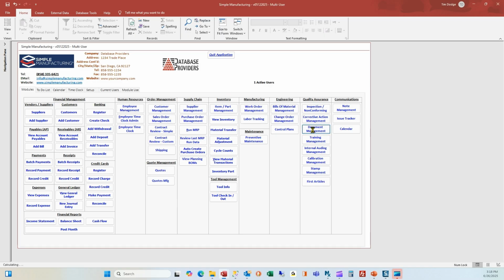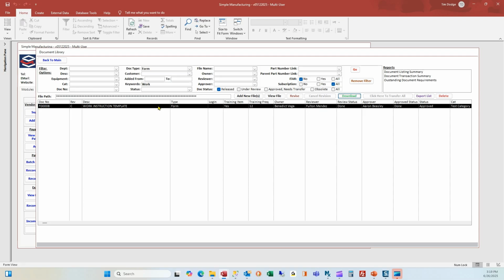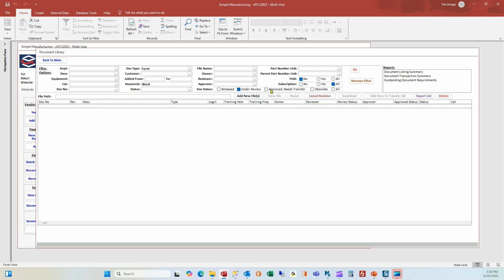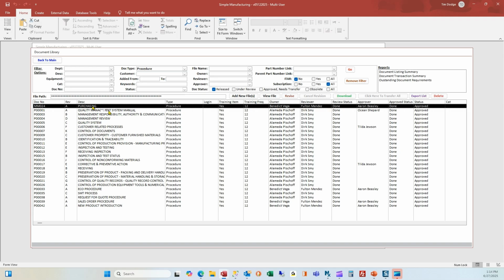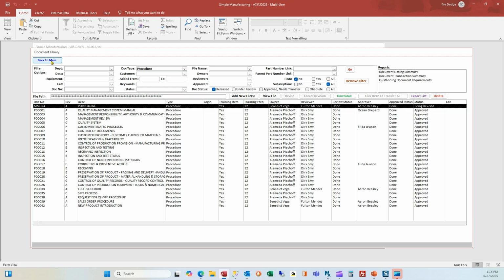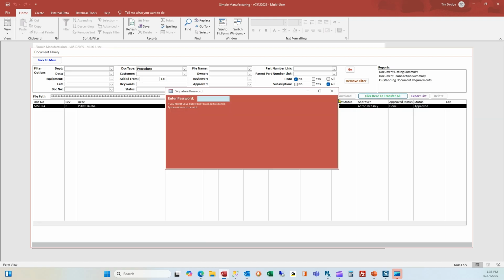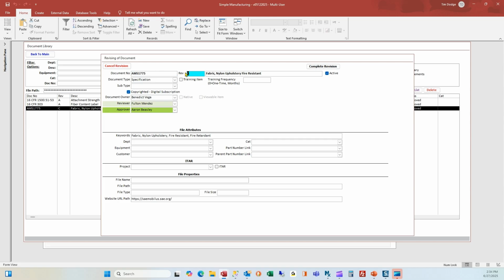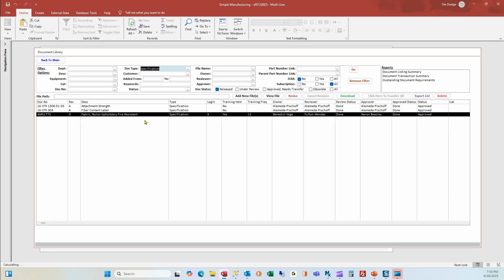Document Revision Process in Manufacturing Software | SimpleManufacturing ER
Streamline your **Document Revision Process** with SimpleManufacturing ERP.
This video demonstrates how manufacturing companies and machine shops can efficiently manage document revisions, eliminate errors, and ensure personnel always have access to the latest versions.

📌 What you’ll learn in this video:
✅ Electronic review of document revisions
✅ Automated release of new revisions
✅ Moving obsolete documents automatically
✅ Preventing personnel from using outdated documents
✅ Improving efficiency and reducing errors compared to manual processes

Perfect for manufacturing and machine shop teams looking to improve **document control and revision management**, part of an overall quality management system like ISO 9001 or AS9100.

⏱️ Video Chapters:
00:00 Intro - Document Revision Process in Manufacturing
00:30 Problems with Manual Document Revisions
01:15 Electronic Review & Approval Process
02:00 Automating Document Release & Obsolete Tracking
02:45 Ensuring Users Access Latest Revisions
03:30 Benefits of Digital Document Revision Management
04:15 Wrap-Up & Next Steps